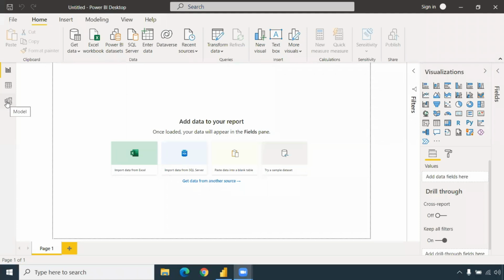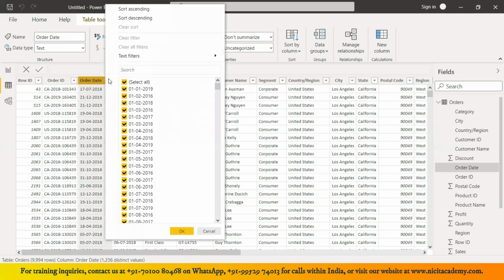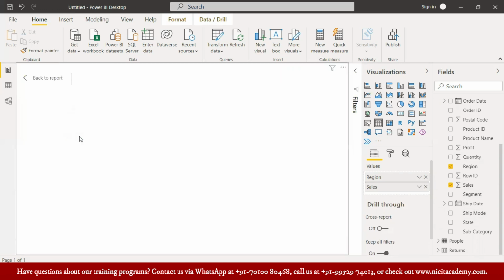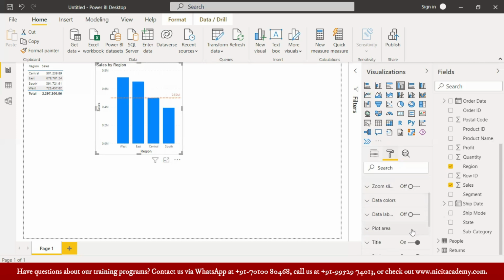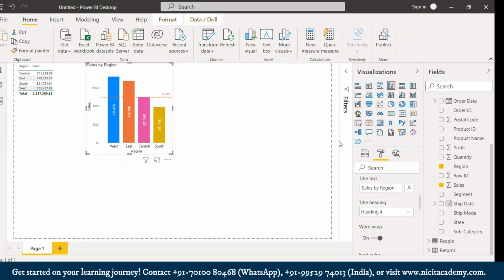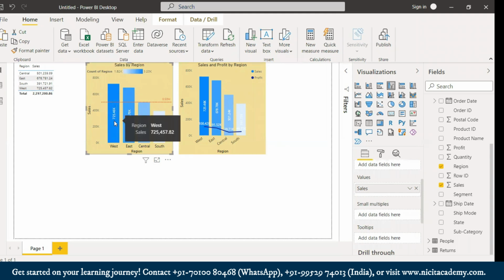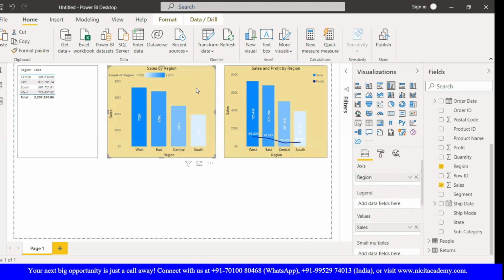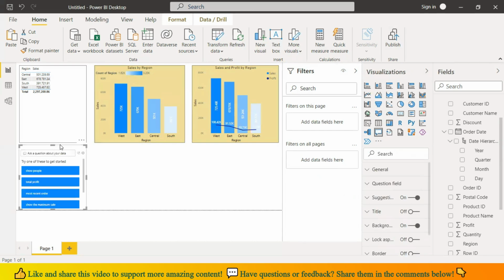Getting started with Power BI Reports- session 5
In this step-by-step tutorial, you’ll unlock the potential of Microsoft Power BI in just 45 minutes. Power BI is a dynamic business analytics tool that empowers you to visualize and analyze data from various sources. We will guide you through everything from understanding Power BI and installing it via the Microsoft Store to importing data using an Excel spreadsheet, transforming it, inserting captivating visualizations, and finally publishing your report to the Power BI web service for collaborative success. By the end of this tutorial, you’ll confidently harness the power of Power BI and create inspiring reports with ease.

✅Chapters:✅

00:04:15 Introduction to Microsoft Power BI

power bi,
power bi,
power visualization,
data analytics,
metric, report,
models,
support,
analysis,
business intelligence